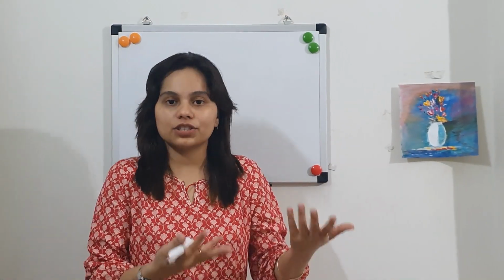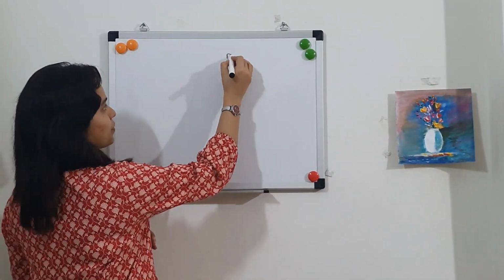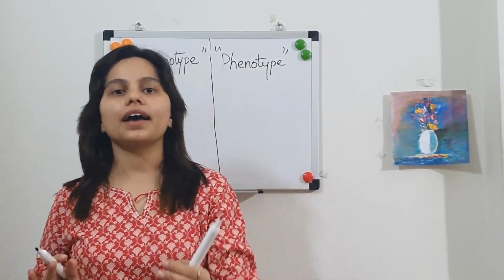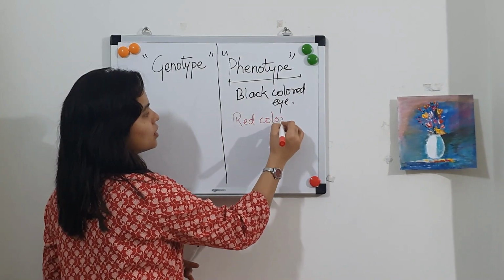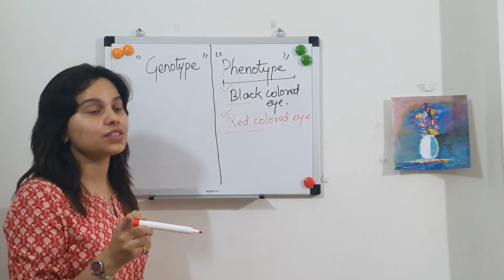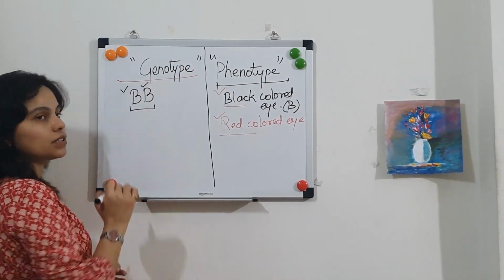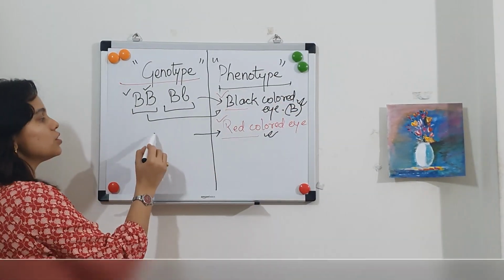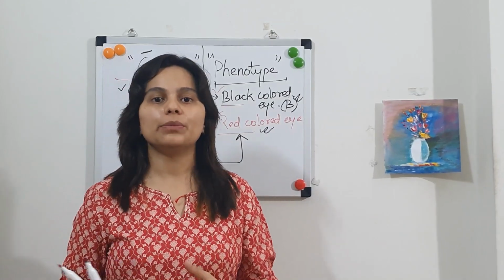Genotype and Phenotype | Anukampa Pandey | LSG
Check this video where I tried to explain these terms with example and using my NEW WHITEBOARD !!!:)

KEEP WATCHING!
ENJOY  LEARNING!